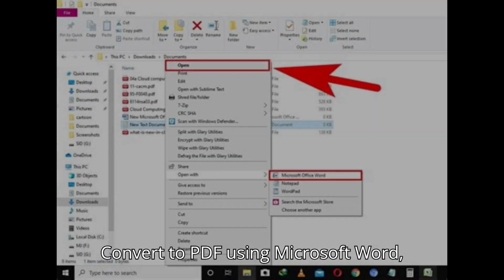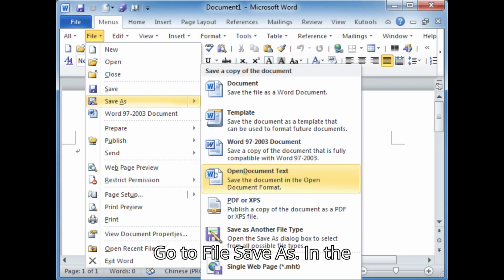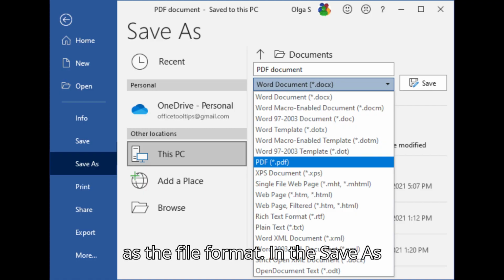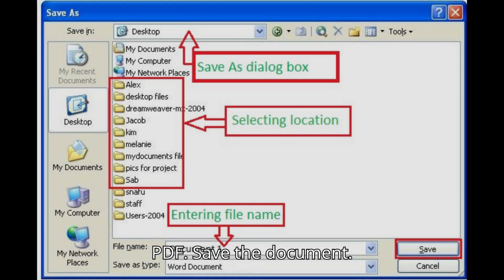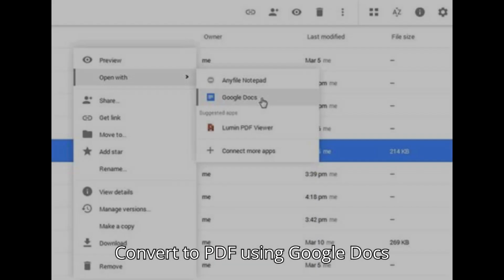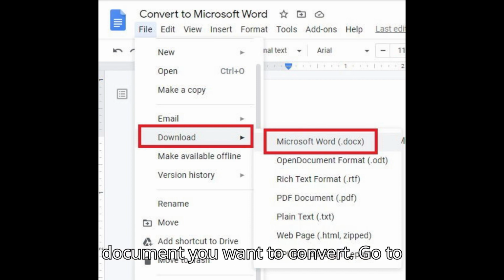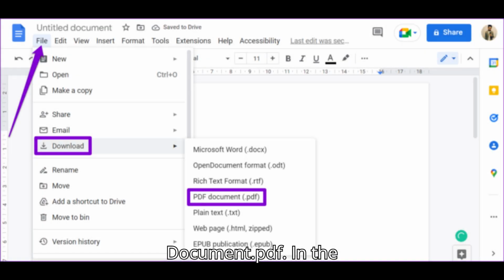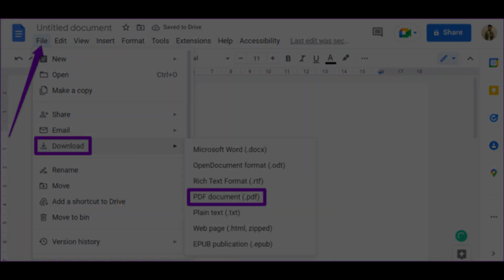How to Convert Documents to PDF Without Extra Software Made with Clipchamp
In this detailed tutorial, learn how to convert documents to PDF using Microsoft Word, Google Docs, and your web browser. No extra software is needed—just simple built-in tools on Windows, Mac, and any device with a browser. Get your documents converted in no time with these easy-to-follow steps!